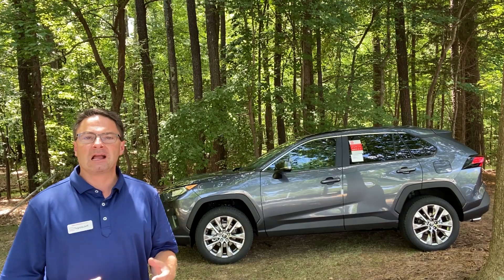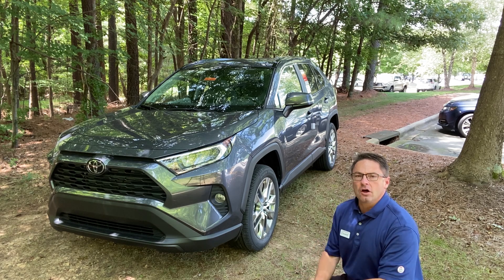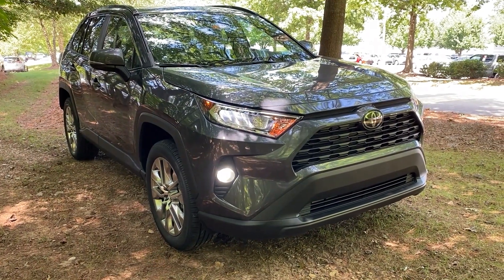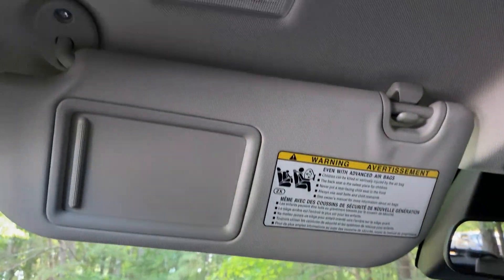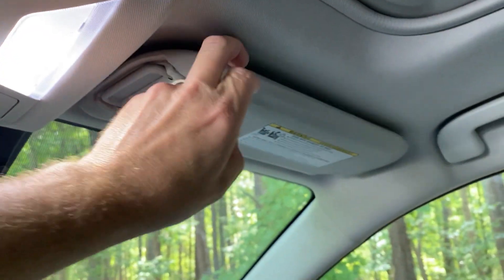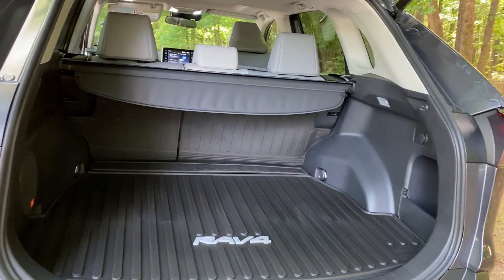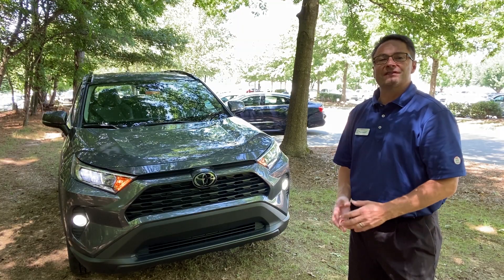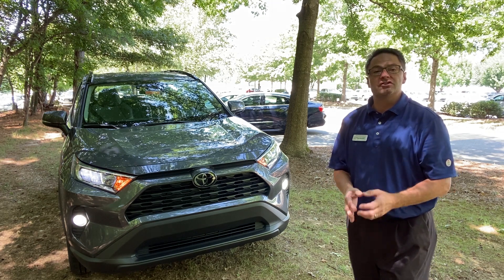Upgrade your RAV4 with LED Interior Lights and LED Fog Lights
Take a look at upgraded LED interior lights and LED fog lights on a 2020 Toyota RAV4.